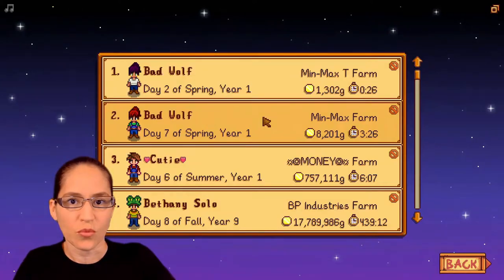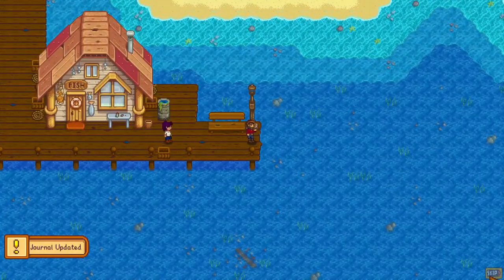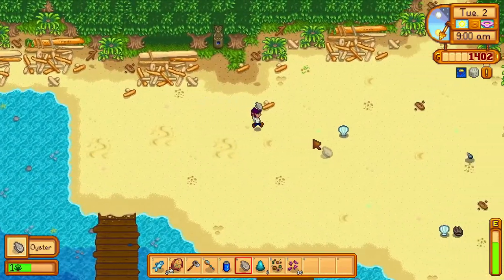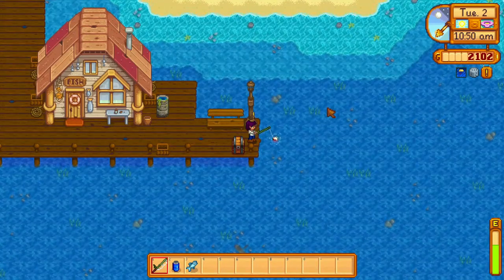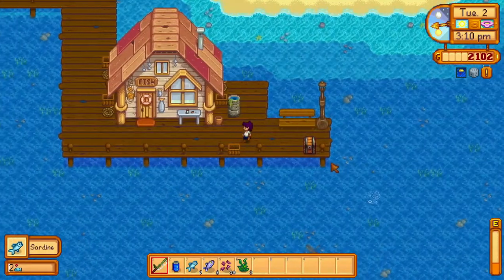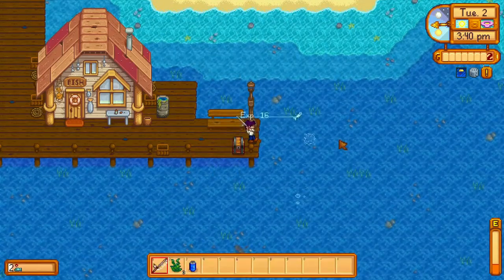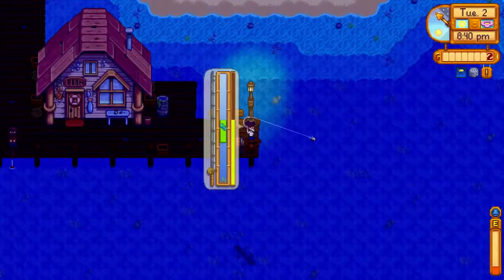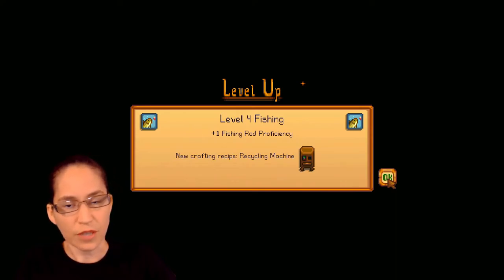Min-Max DAY 2 Tutorial! - Stardew Valley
Learn how to min-max Stardew for maximum profits! This tutorial covers spring 2 (year 1).

00:00 Intro
00:22 Goals for the day
00:36 Day 2 start
00:58 Artifact reward plan
01:11 Insufficient wood alternate plan
01:31 Why it doesn’t matter what villagers think of you
01:55 Why we give Willy a disliked gift
02:13 How to fish with the bamboo pole
02:41 How to save time while fishing
03:06 Why fishing treasure chests are better than perfect catches
03:31 What to do if you find an artifact
04:50 Why you should switch to the training rod
05:27 How to gain fishing experience points
06:03 How to fish with the training rod
06:28 How to see your fishing level while you fish
08:29 How to check your fishing level without mods
08:36 How to fish with the fiberglass rod
09:04 Are bubbles better than max casts?
09:49 Why we don’t need to worry about exhaustion
10:12 Which foods you should eat first
11:16 Why it's okay to pass out
11:24 Saving room for treasure
12:02 Conclusion

UI Info Suite 2 mod (shows your current experience level when you gain XP)